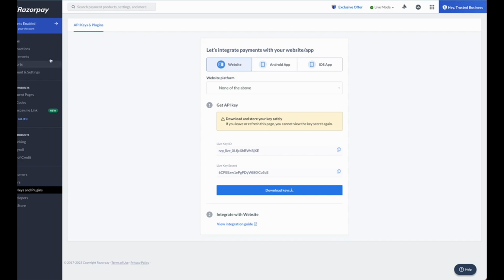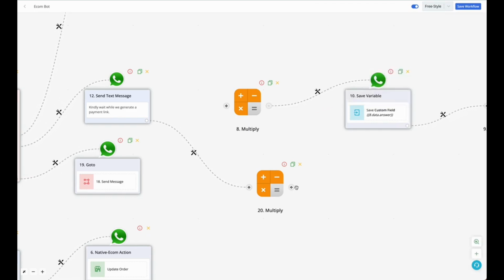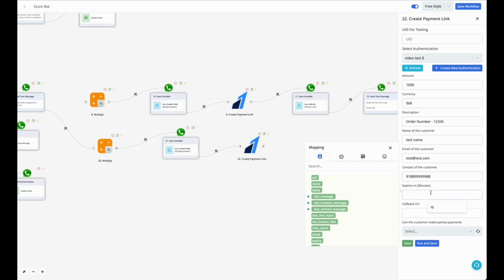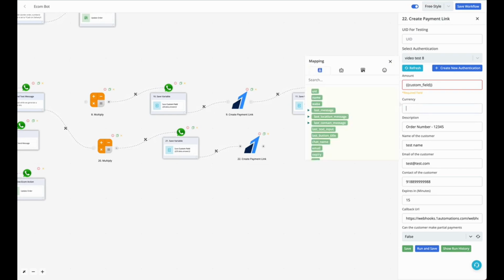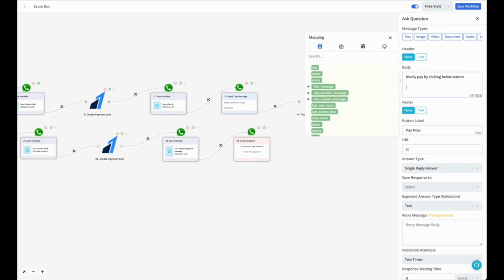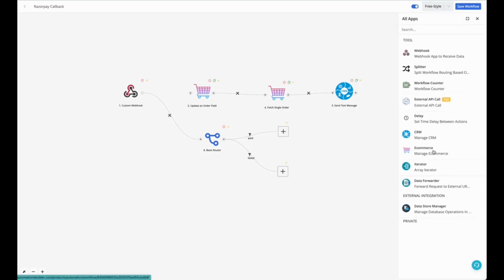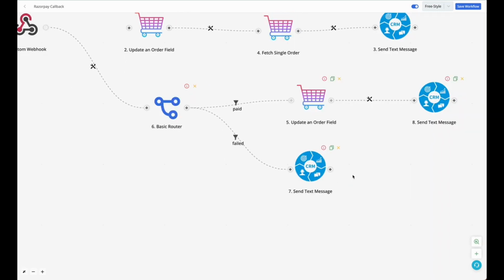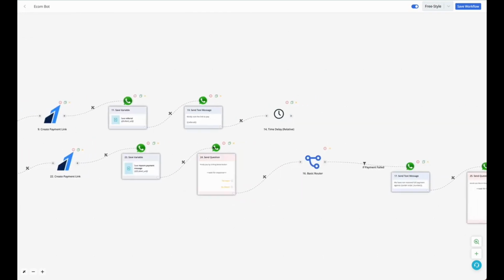How To Collect Payment Via Razorpay For WhatsApp Native Commerce through Yeti Marketing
💸📲🇮🇳 Selling on WhatsApp? Now collect payments seamlessly using Razorpay — natively inside the chat!
In this tutorial, you’ll learn how to integrate Razorpay with WhatsApp Native Commerce using Yeti – the most advanced automation platform for WhatsApp, Instagram, and Facebook sales.

Accept payments for products, services, or bookings directly inside WhatsApp, without redirecting users to external pages.

📌 You’ll learn:
How to connect your Razorpay account with Yeti
How to generate dynamic payment links inside WhatsApp product flows
How to track successful payments and trigger post-payment automations
Use cases: COD-to-prepaid conversion, checkout flows, payment confirmation bots

💡 Chat + Checkout = Conversion gold.